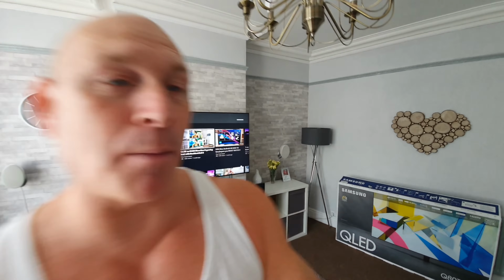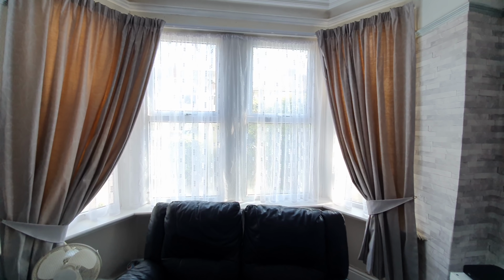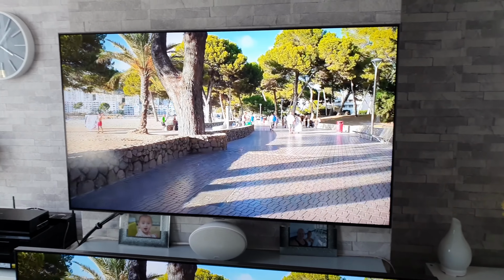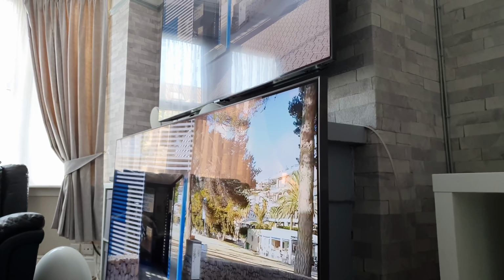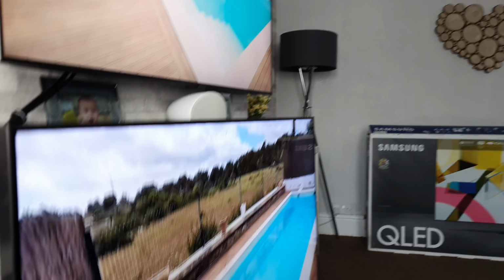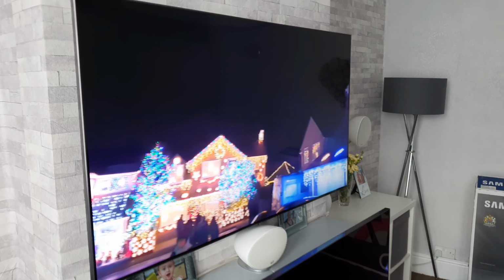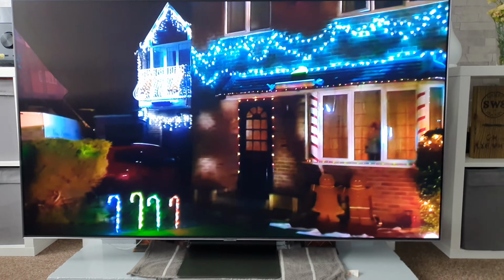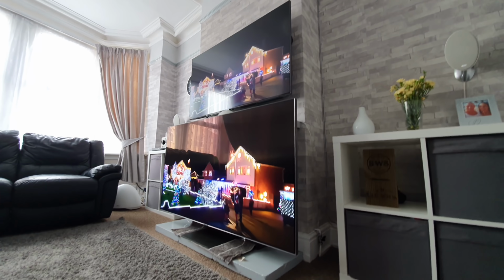Samsung Q80T vs Q90r,daytime brightness & reflection test, IT’S A WASH OUT!?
Real world brightness and reflection test between a 2020 Samsung Q80t and 2019 Samsung Q90r.

Thanks to Box.co.uk